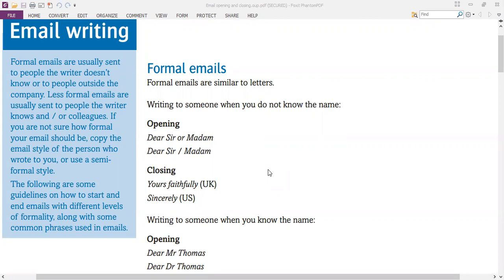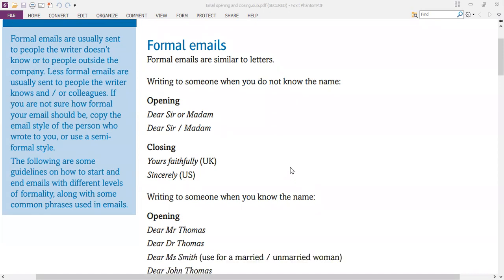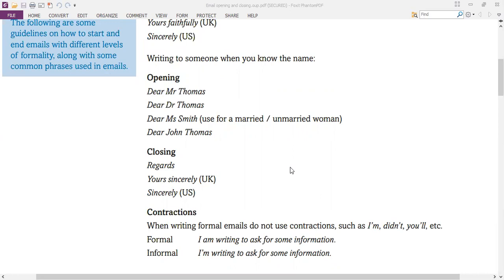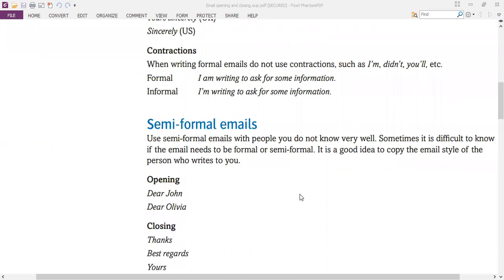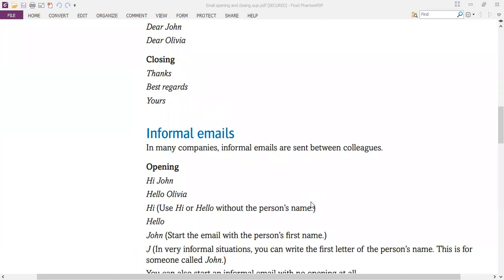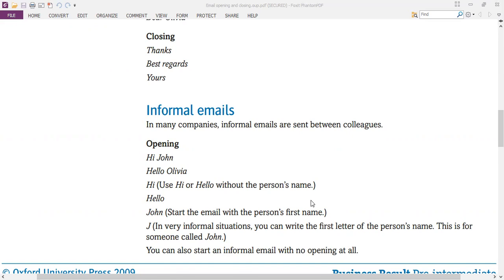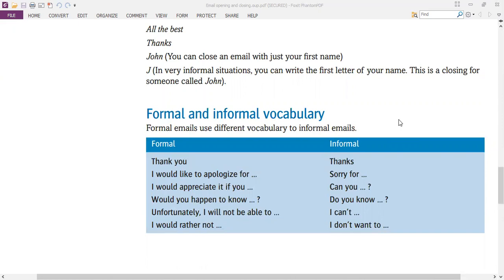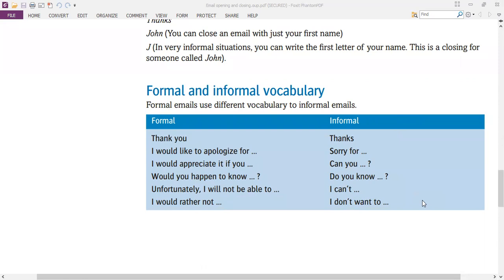Opening and closing expressions for emails in English